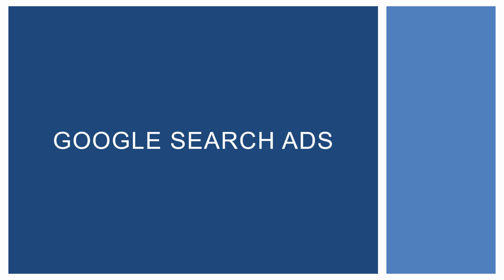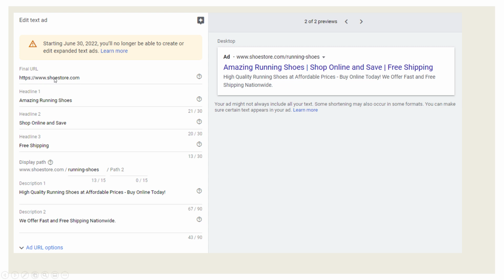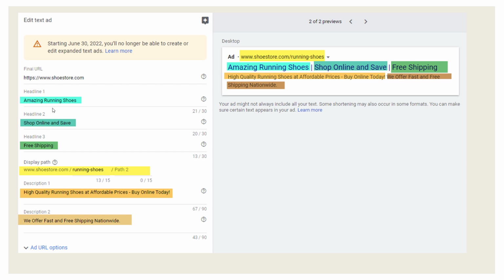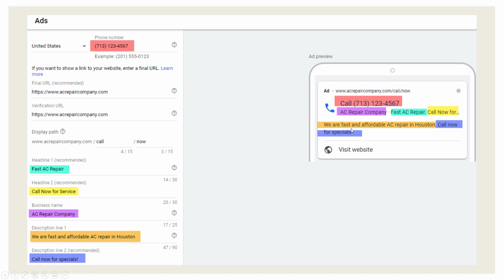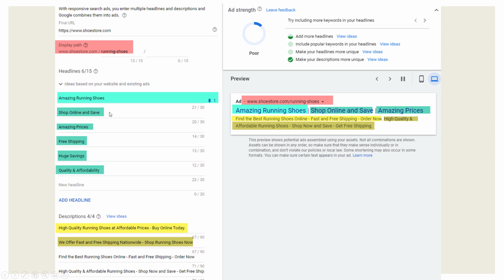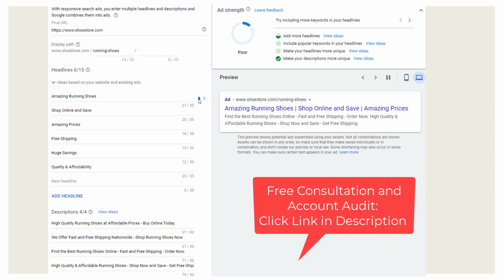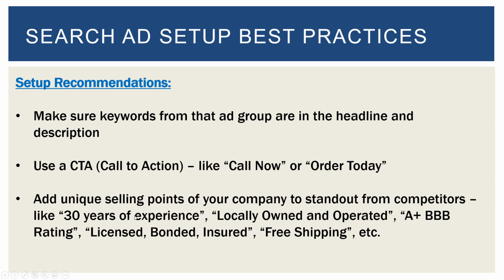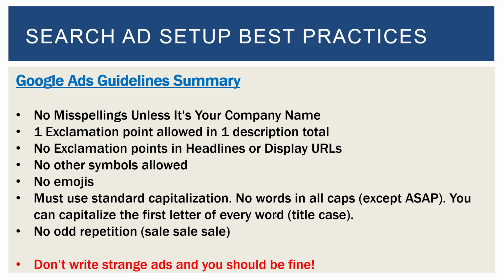Google Ads - Ad Copy Best Practices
In this Google Ads training video we go over Google Ads ad copy best practices and the best strategies to keep your PPC ads profitable. We'll go through an intro for beginners and get into more advanced ad copy writing strategies for Google Search Ads.